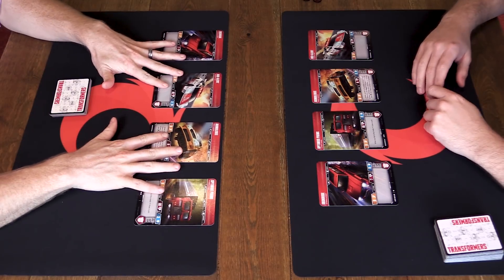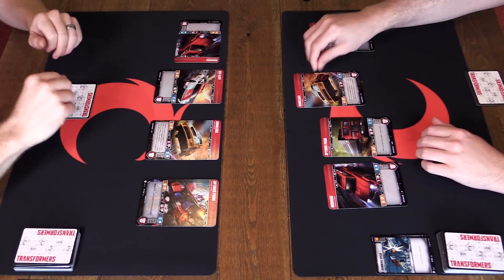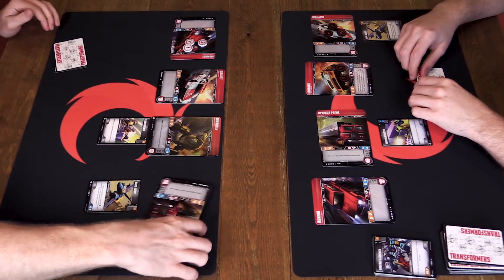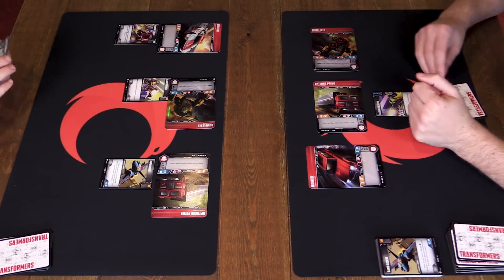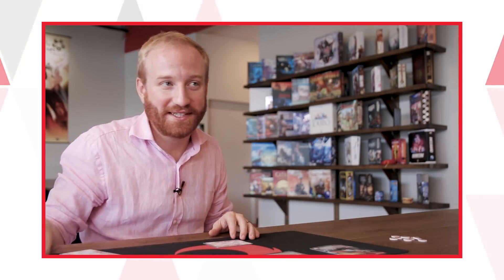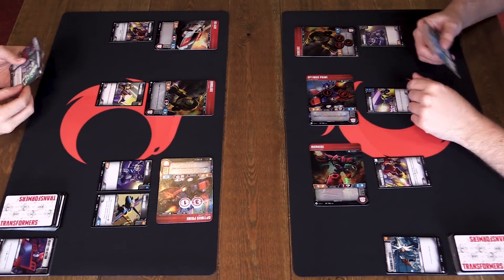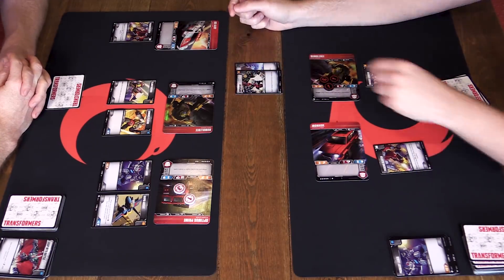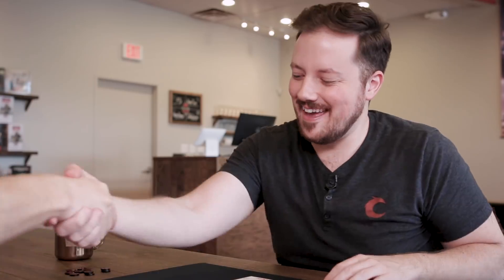Learning Transformers | Gameplay Tutorial with Rules Explained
For a more in-depth look at the rules of the game, visit our full Learning Series

We play through a game of Transformers, explaining the rules as we go and teaching the basic concepts as we would during an in-person demo.

Sign up for our email updates to receive relevant product and content updates before anyone else

Transformers TCG and other Wizards of the Coast Games and their logos are trademarks of Wizards of the Coast Games. Images and trademarks used without permission. This website is unofficial and is not endorsed by Wizards of the Coast.